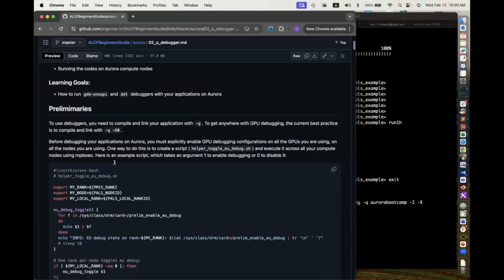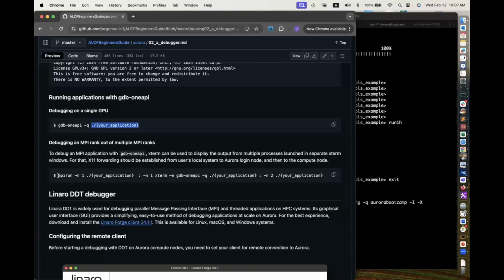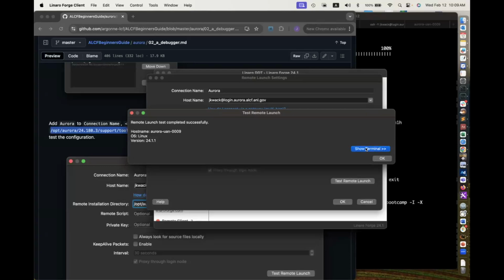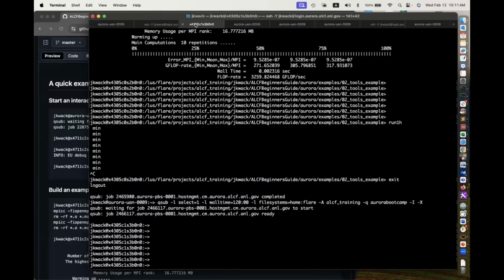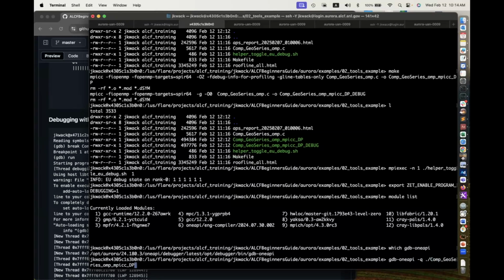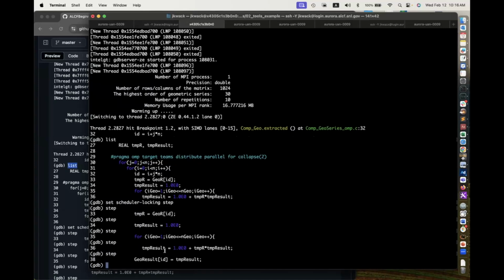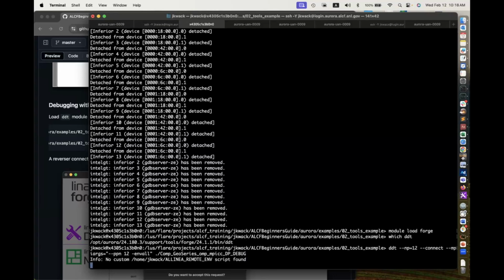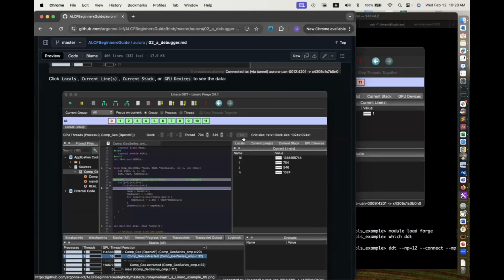Debugging on Aurora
Part of getting started on Aurora